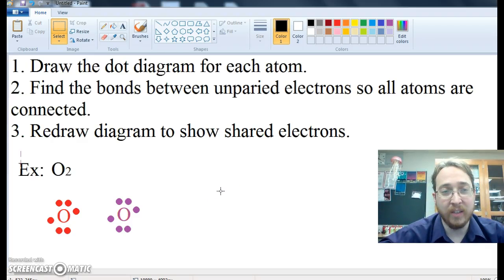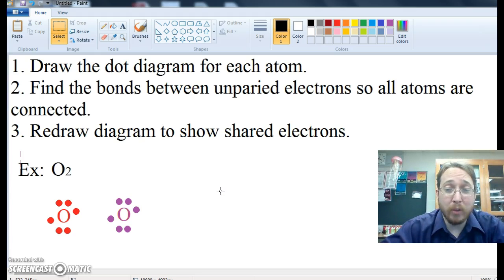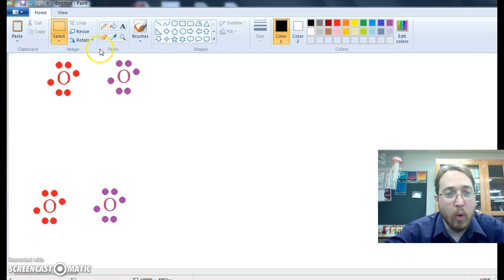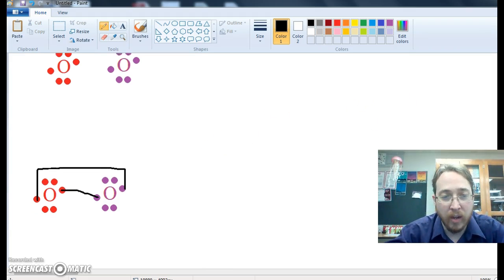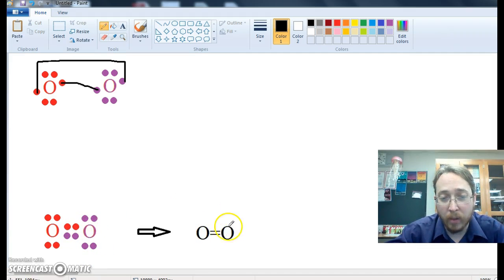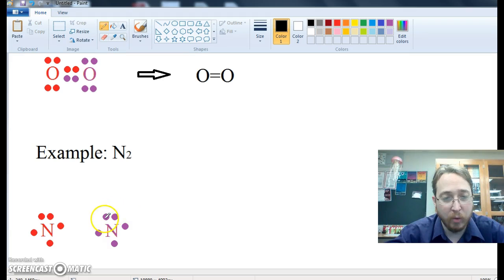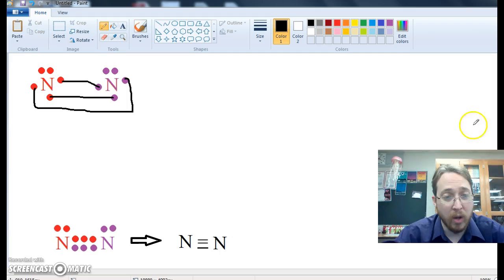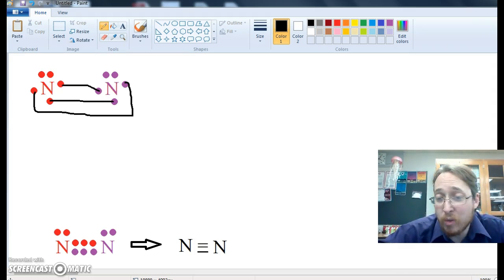Lewis dot structures of covalent compounds, part 2